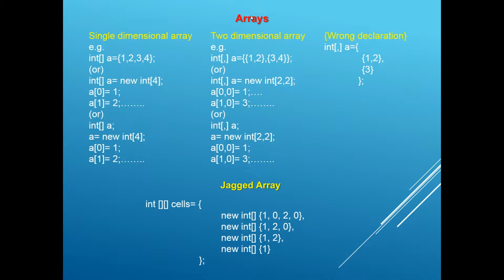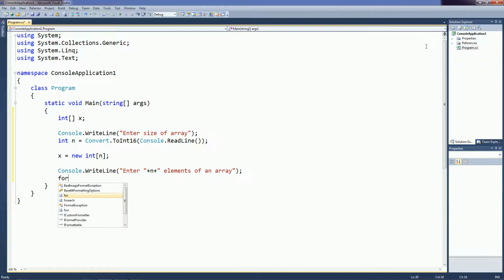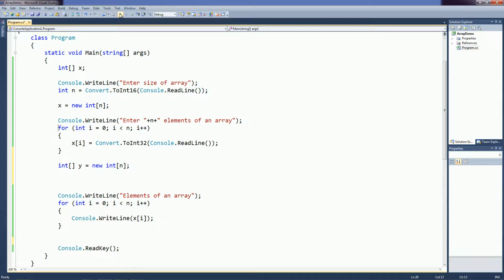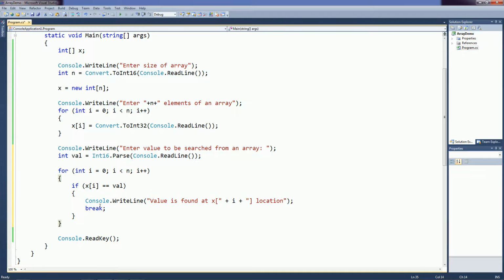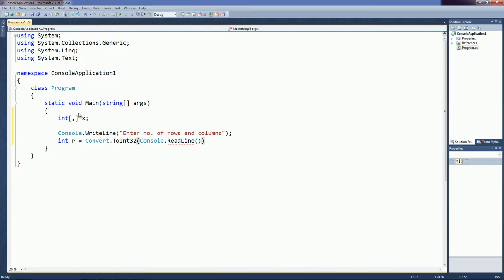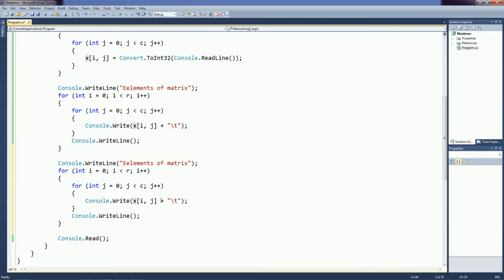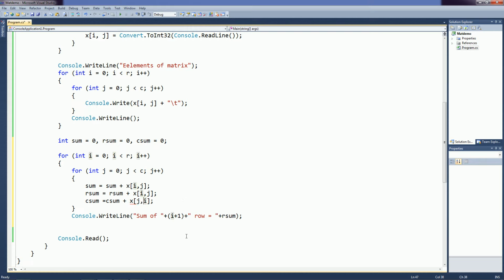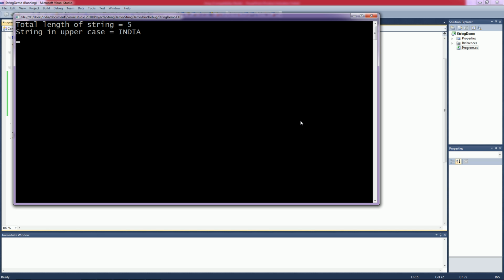C#.Net Programming Language For Beginners - Part 3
C#.Net Programming Language For Beginners - Part 3, Array, Single Dimensional Array, Two Dimensional Array, Dynamic Array, Jagged Array